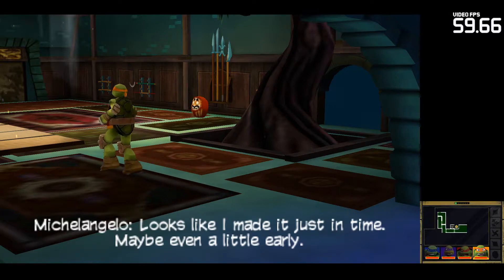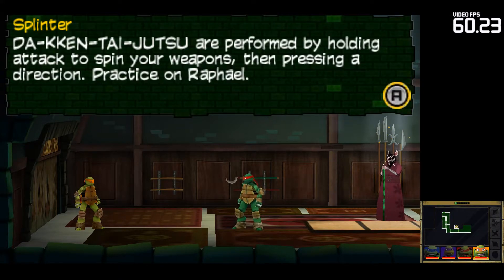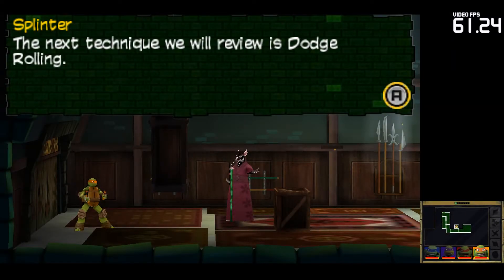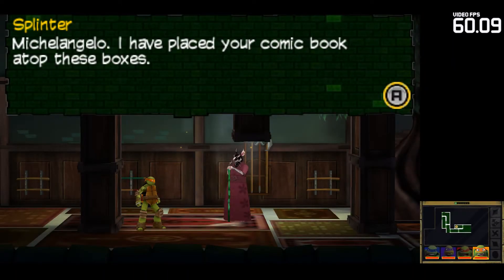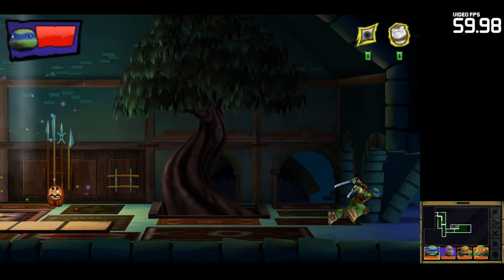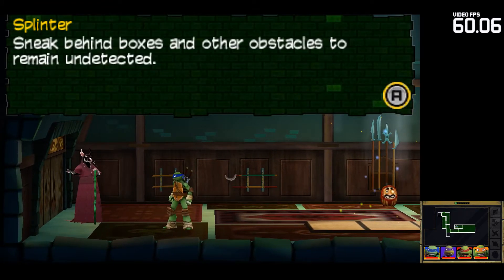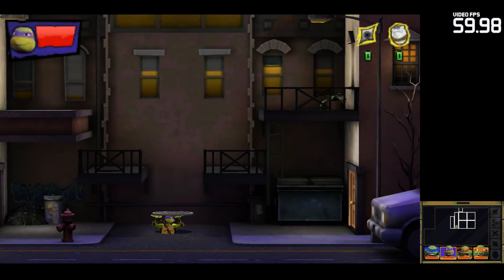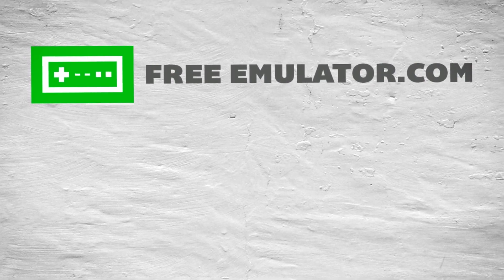TMNT: Danger of the Ooze | Citra Emulator (GPU Shaders, Works Great!) [1080p] | Nintendo 3DS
Teenage Mutant Ninja Turtles: Danger of the Ooze running on a Windows PC via the Citra 3DS emulator (CPU JIT enabled and using the new GPU Shaders speed boost option) version Canary Build 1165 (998fd06 01/21/2019)!

Citra is currently available for Windows, Linux, and Mac (OS X).  Hopefully one day it will be available for Android and iPhone / iPad devices as well.  All my Citra videos are running on Windows 10 64-bit.  Also, all of my Citra videos show the games running in real time--no edited speedups or anything like that.

Do you want to play 3DS games on Citra yourself?  Then watch my Citra tutorial video to see how to download and setup the emulator:

My PC specs: i7-4770 CPU, 16GB DDR3 RAM, NVIDIA GTX 970 GPU

With Citra you can play a lot of your favorite 3DS games, such as Pokemon X, Pokemon Y, Super Smash Bros. 3DS, Super Mario 3D Land, The Legend of Zelda: A Link Between Worlds, Mario Kart 7, The Legend of Zelda: Ocarina of Time 3D, New Super Mario Bros. 2, and tons more!